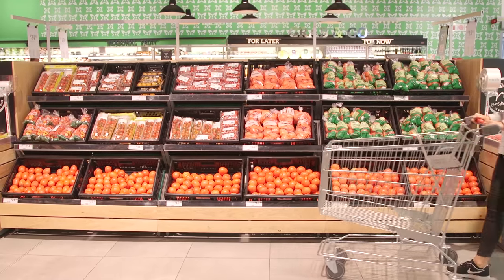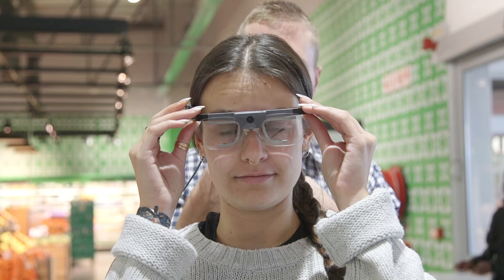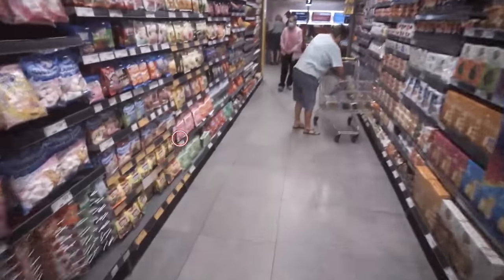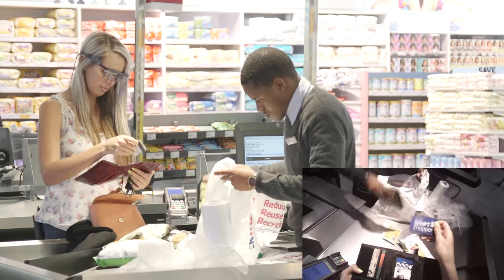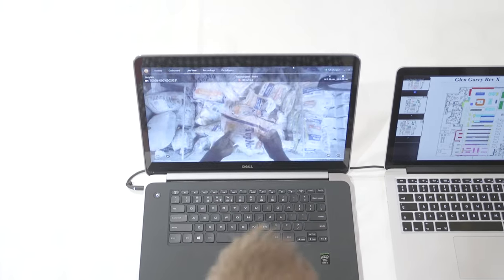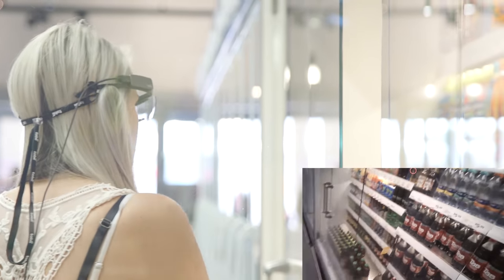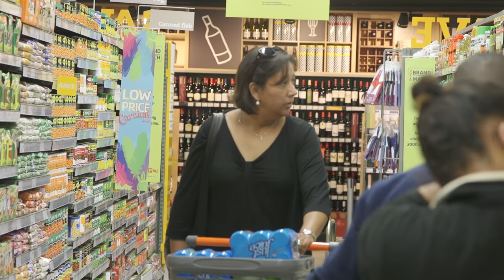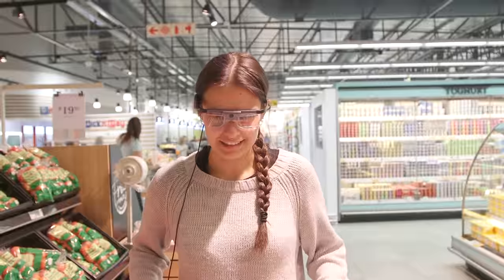Pick 'n Pay Case Study l Neural Sense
Pick 'n Pay, South Africa's second largest supermarket chain store, commissioned an in-store Eye-tracking study with Neural Sense™ to investigate the consumer experience of their new fresh look store and provide insight into their shopping experience.